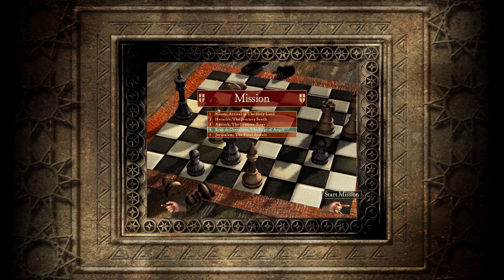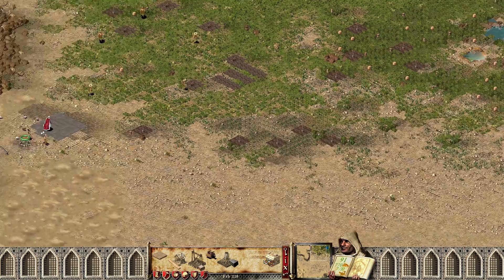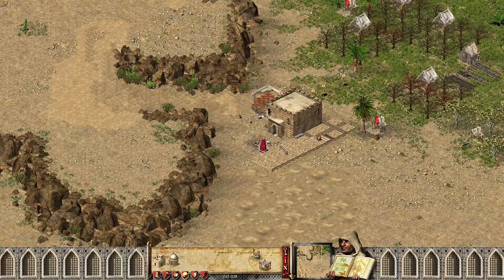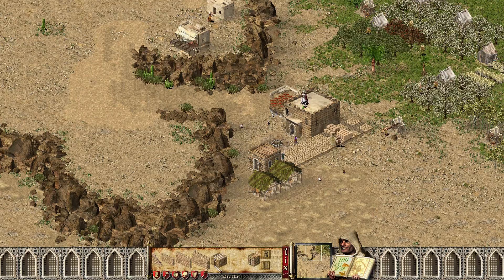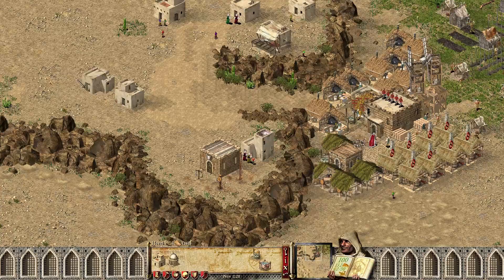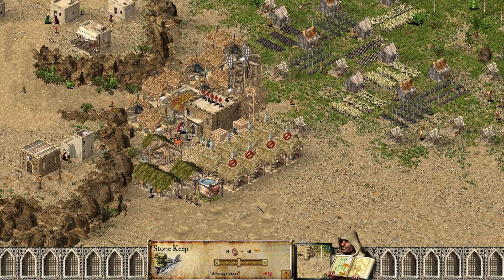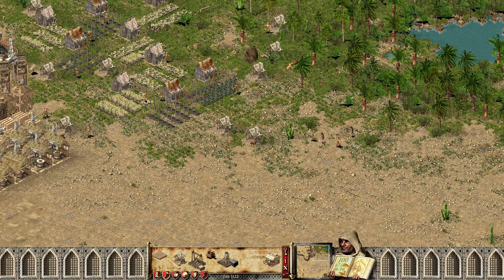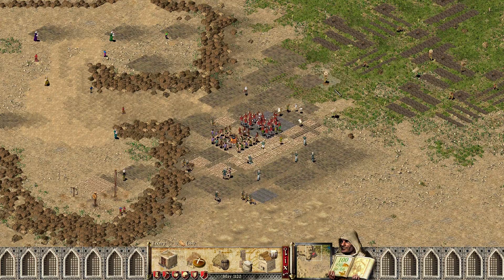Krak de Chevaliers, The Siege of Arqah - STRONGHOLD CRUSADER HD - The Call to Arms - CHAPTER 4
Stronghold Crusader HD - The Call to Arms Chapter 4: Krak de Chevaliers, The Siege of Arqah. In this series I'll be playing through the entire Stronghold Crusader HD Call to Arms campaign w/ full English commentary.

About Stronghold Crusader HD:

Journey to distant Arabian lands renowned for brave warriors and fearsome weaponry in Stronghold Crusader HD. The highly anticipated sequel to the best-selling Stronghold, Crusader throws you into historic battles from the Crusades with fiendish AI opponents, new units, 4 historical campaigns and over 100 unique skirmish missions.

Relive the historic Crusades as Richard the Lionheart and the Saladin, Sultan of Syria. Lead a determined group of Crusaders, forged by centuries of barbaric warfare, amidst the haze of the desert heat then fight for your freedom as the mighty Saladin.

Stronghold Crusader HD features several campaigns documenting the First, Second and Third Crusades, as well as conflicts within the individual Crusader states. Battles such as Nicea, Heraclea, siege of Antioch, Krak des Chevaliers and the Siege of Jerusalem all feature, as do the Crusader Trails from the Stronghold Warchest and Stronghold Crusader Extreme.

With new high resolution graphics you have more control over your soldiers than ever before. The new HD battlefield view allows you to zoom out and play in real-time, with the whole map on one screen. Advance on the castle gates while flanking the enemy from behind, feign retreat and lead your foe into a deadly trap or just sit back and watch the destruction unfold.

Both Stronghold Crusader and Stronghold Crusader Extreme are included in Stronghold Crusader HD. Extreme plays exactly like the original Stronghold Crusader, only with a few additions. The unit cap has been increased from 1000 to a staggering 10,000 troops, special Tactical Powers such as the Arrow Volley can be used and new buildings make their appearance alongside the Crusader Extreme skirmish trail.